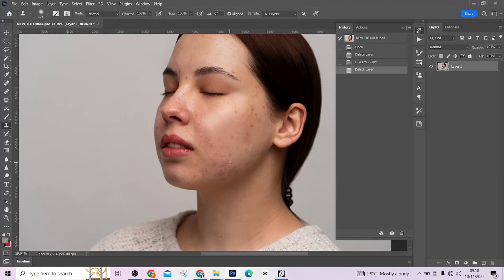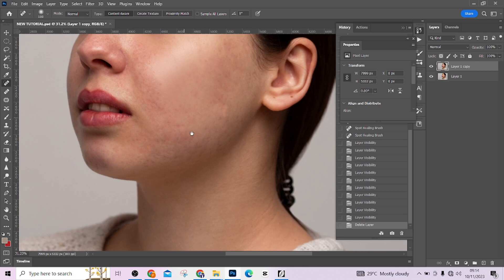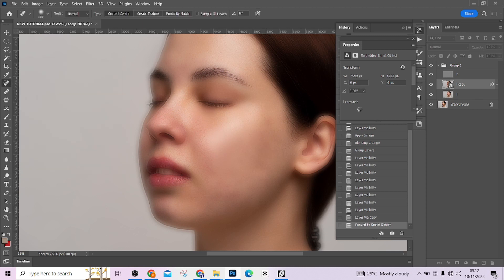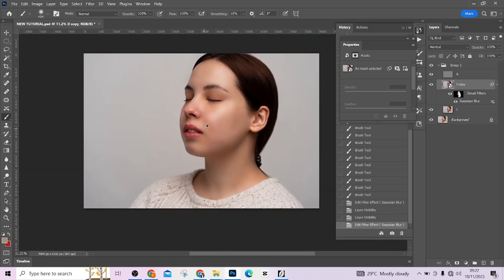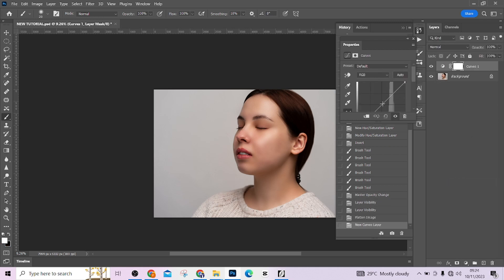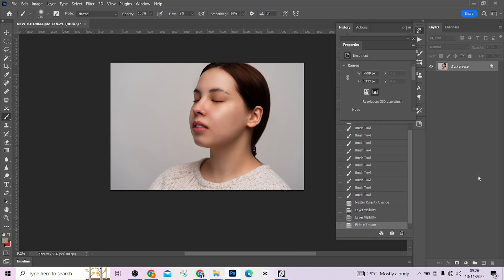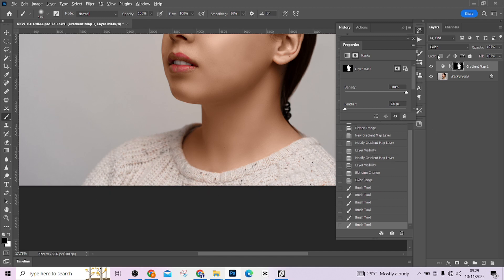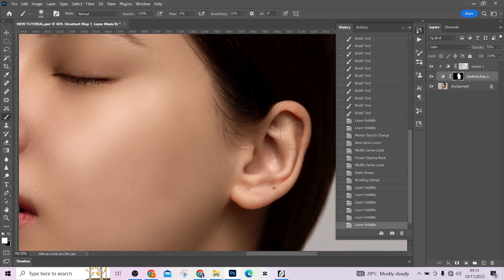Say Goodbye to Imperfections Beginner-Friendly Blemish Removal in Photoshop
🌼  An Easy Blemish Removal Tutorial for Beginners in Photoshop 🌟

This video is ideal for novices who want to improve their photo editing abilities since it covers the fundamentals of blemish removal in Photoshop! 👩‍💼✣

🔍 Knowledge You'll Gain:

Easy and efficient methods for removing blemishes
Photoshop tools for perfect skin retouching: an easy-to-follow tutorial for novices
Advice and techniques for an outcome that looks natural
This video is your go-to resource for learning how to get smooth, blemish-free skin in your images, regardless of your level of experience with Photoshop. 📸✨

🙠 Tools Discussed:

Clone Stamp Tool - Spot Healing Brush - Healing Brush Tool
Put an end to worrying about flaws because we've got you covered! 🚀